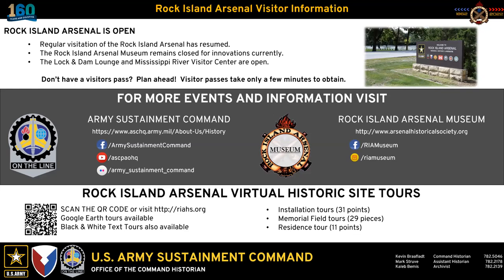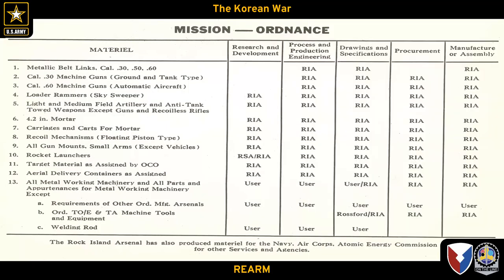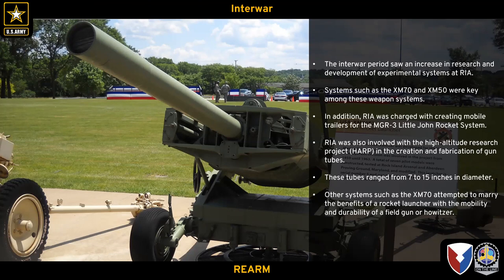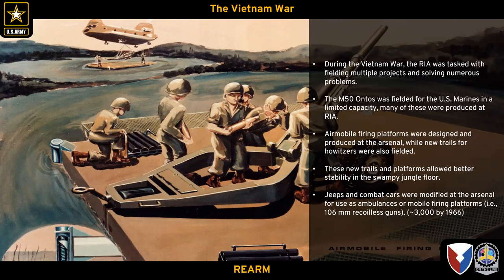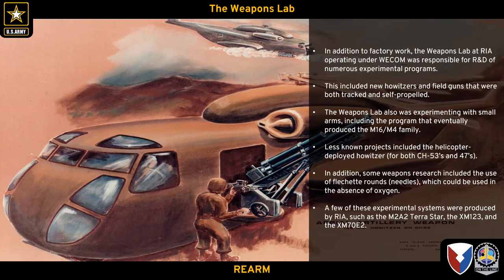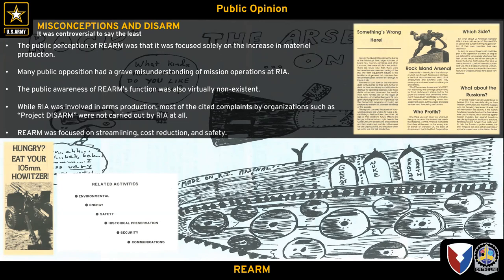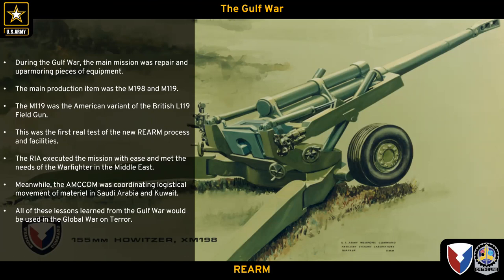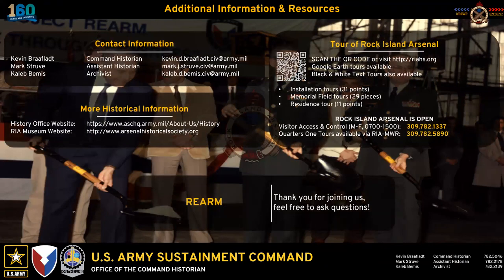Rock Island Arsenal 160th Anniversary Series: REARM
Join Kevin Braafladt, the Army Sustainment Command Historian at the Rock Island Arsenal, and the Army Sustainment Command History Office in exploring the history of the Rock Island Arsenal over its 160-year existence. This talk will cover the post-WWII time period and the changes that occurred at the Arsenal and in the local community.  The Arsenal would be reimagined through new goals and development during operation REARM.